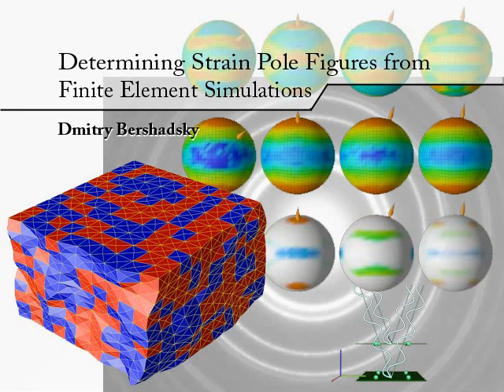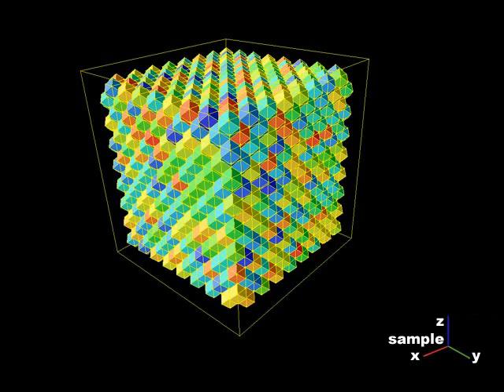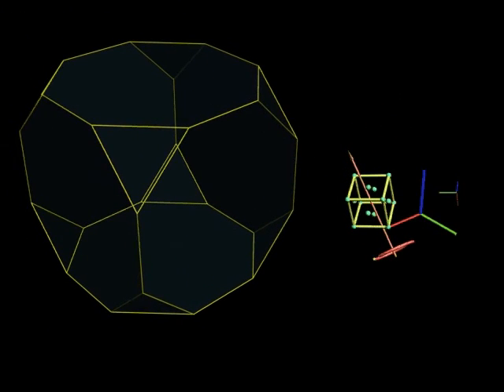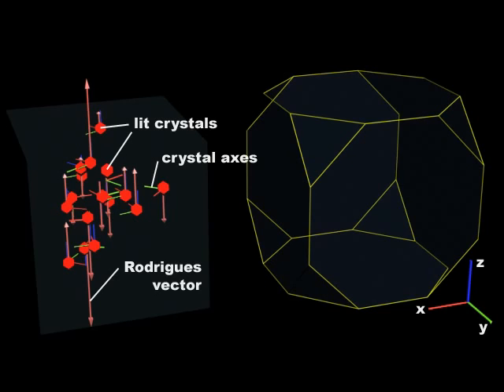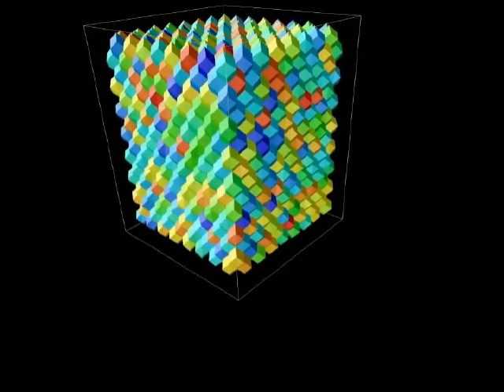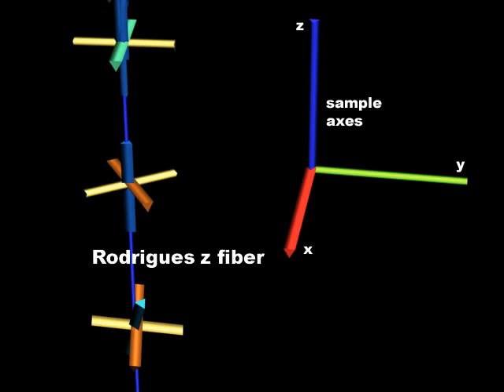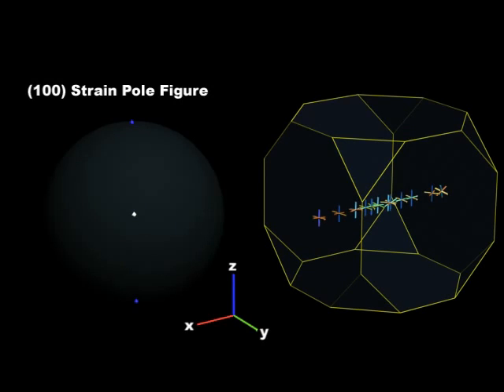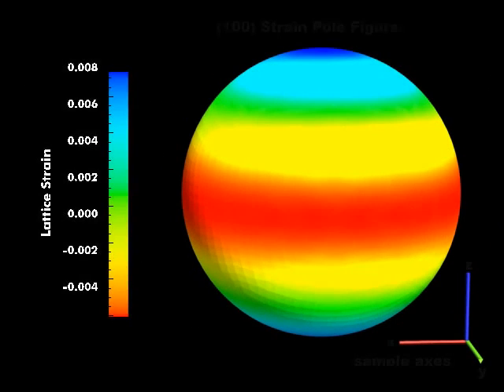Determining Strain Pole Figures from Finite Element Simulations